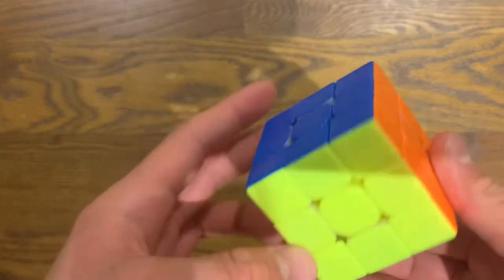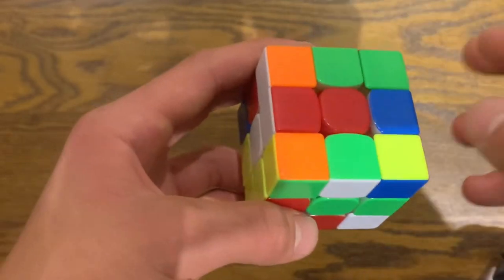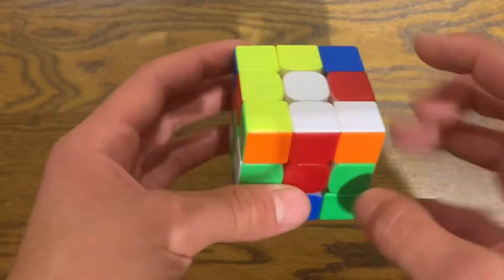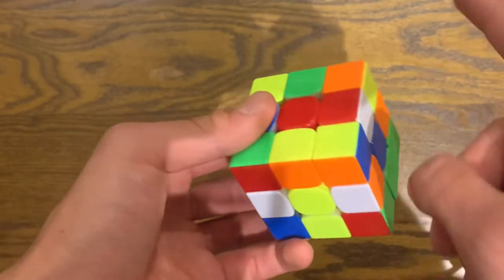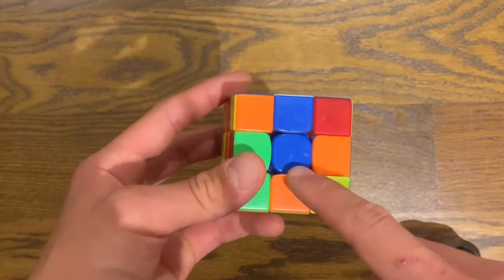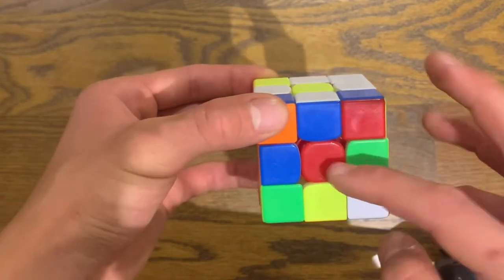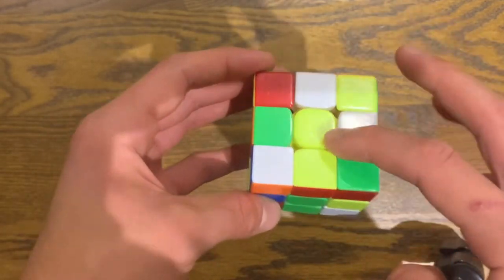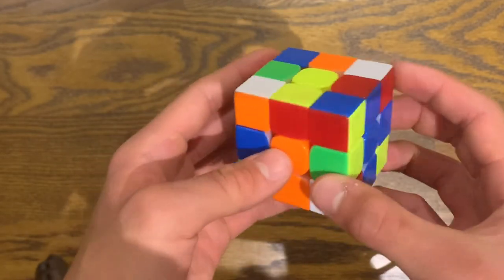Rubik’s Cube Tutorial Lesson 1 - Daisy Cross - SUPER EASY!!!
This is the first step to solving the 3x3 Rubik’s cube. It is known as the daisy cross! It is very easy and very intuitive. If you need support feel free to watch these videos at any time.